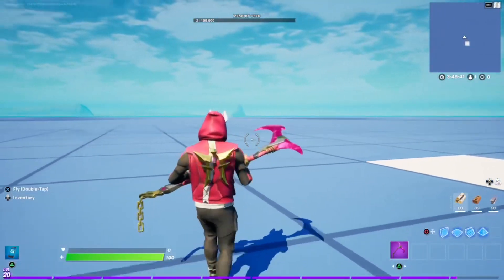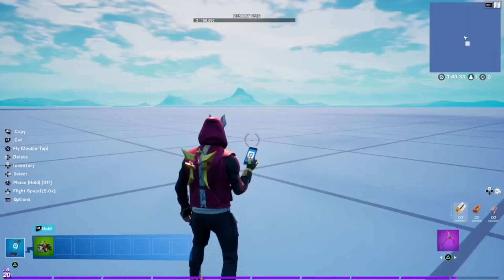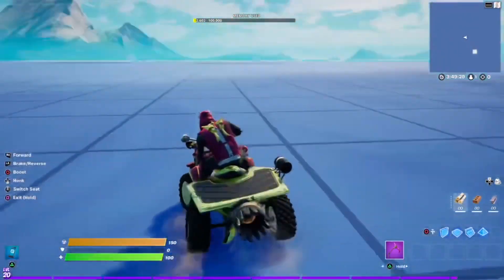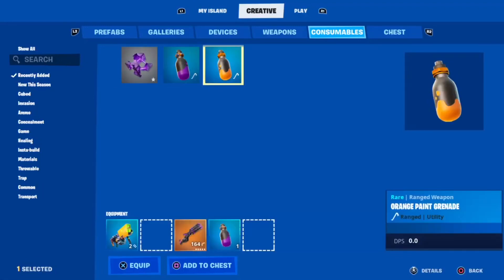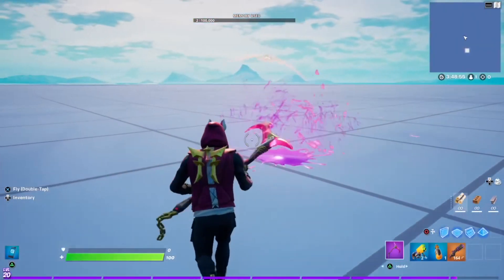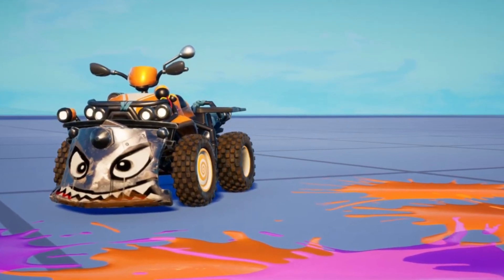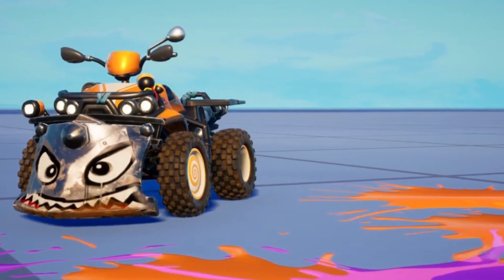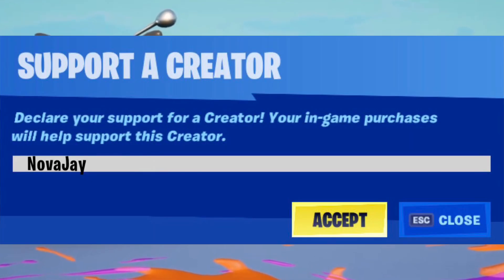New Creative UPDATE! 18:10 (Sideways Weapons + Quad Crashers)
In this video, I quickly cover the new items brought to creative, and a few new leaks!